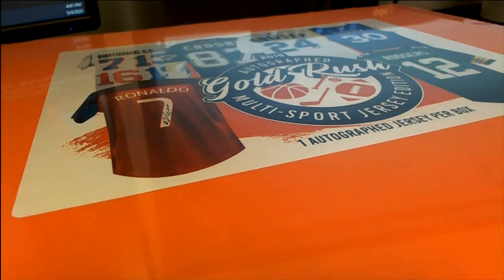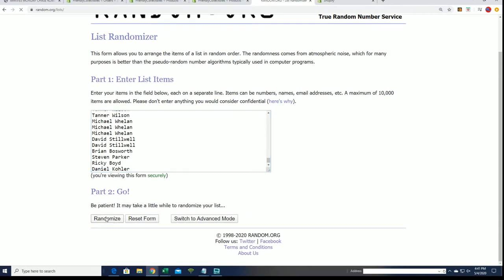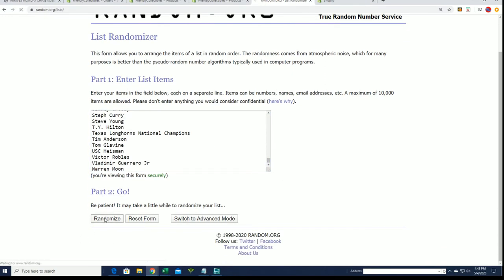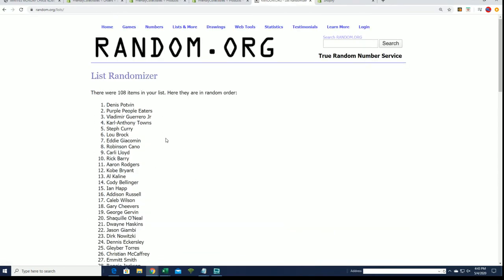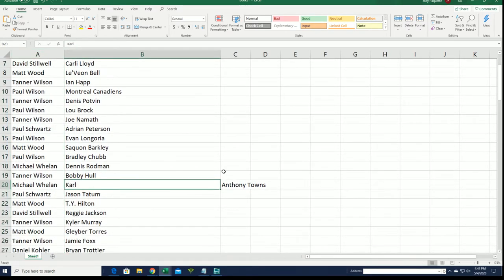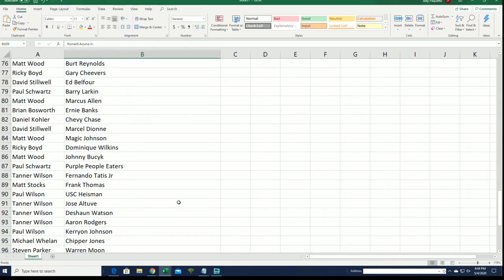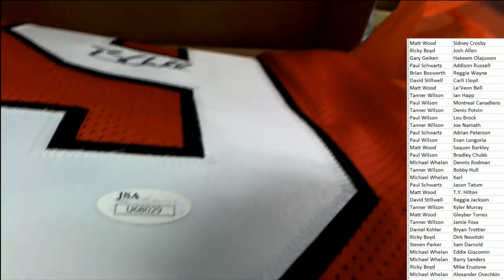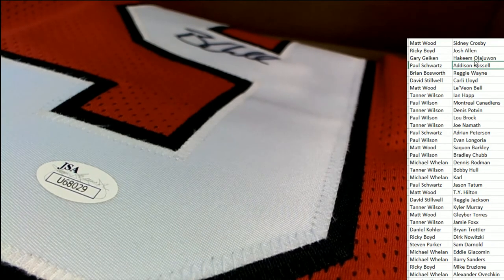2019 Gold Rush Autographed Multi Sport Jersey Edition Box ID 19GRMULTIJERS201